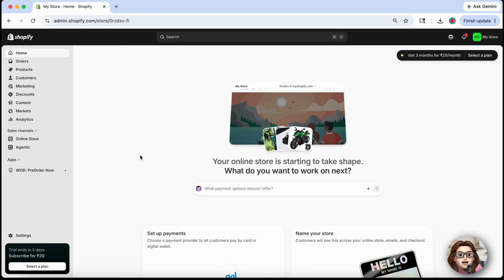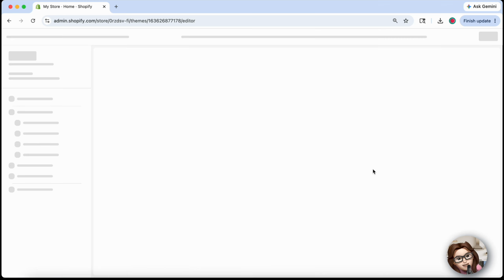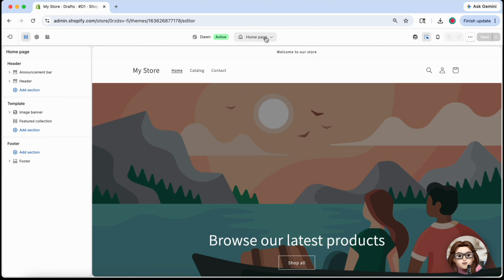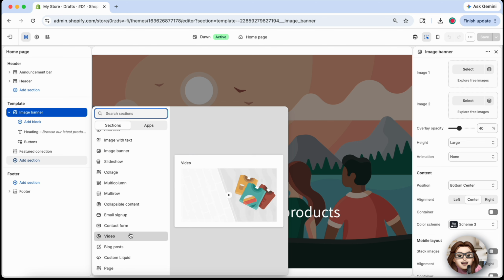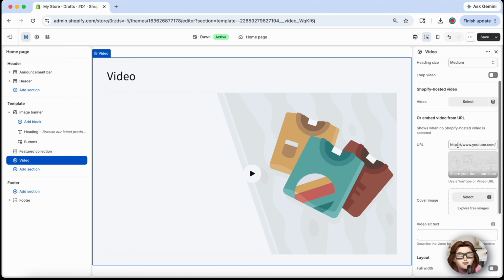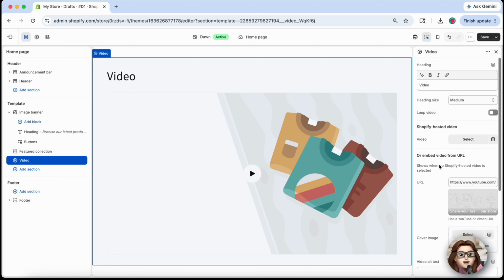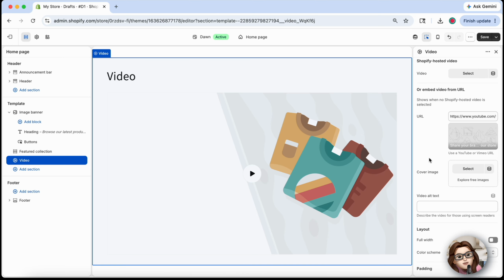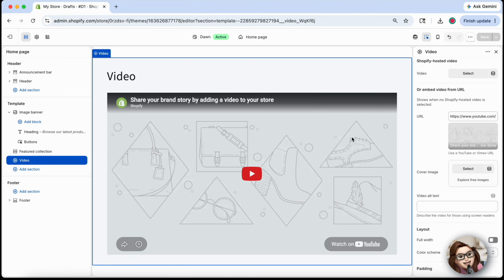How to Add a Video on Shopify Home Page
Learn how to add a video to your Shopify homepage with this easy step-by-step tutorial. In this video, I’ll show you exactly how to add and display videos on the homepage of your Shopify store in 2026 to create a more engaging and professional shopping experience.

Homepage videos are a powerful way to capture visitor attention, showcase your brand story, demonstrate products, and increase customer engagement. Many Shopify store owners use videos on their homepage to make a strong first impression and encourage visitors to explore their store.

In this tutorial, you'll learn how to add a video section to your homepage, upload videos, embed videos from platforms like YouTube or Vimeo, customize video settings, and optimize the display for desktop and mobile devices step by step.

You'll discover practical tips such as:

Adding a homepage video correctly
Uploading videos directly to Shopify
Embedding YouTube and Vimeo videos
Improving customer engagement
Showcasing products and brand stories
Optimizing videos for mobile visitors
Testing video performance before publishing

I’ll also explain common mistakes beginners make when adding homepage videos and how to troubleshoot loading issues, autoplay limitations, formatting problems, mobile display concerns, or theme compatibility issues.

This tutorial is perfect for Shopify store owners, dropshippers, entrepreneurs, marketers, agencies, developers, and anyone looking to improve their website design. Even if you're completely new to Shopify customization, the setup steps in this guide are beginner-friendly and easy to follow.

Adding a video to your Shopify homepage properly can help increase engagement, improve customer trust, strengthen branding, showcase products more effectively, and support long-term eCommerce growth.

If you found this tutorial helpful, make sure to like the video, subscribe to the channel, and turn on notifications for more Shopify tutorials, web design guides, eCommerce tips, and online business tutorials.

This video shows you How to Add a Video on Shopify Home Page Easily! Watch this Video till the end to learn How to Add a Video on Shopify Home Page.

Were you able to figure out How to Add a Video on Shopify Home Page? Share this with your friends who want How to Add a Video on Shopify Home Page.

Problem Solved in this Video-:

What Do you Think of How to Add a Video on Shopify Home Page?